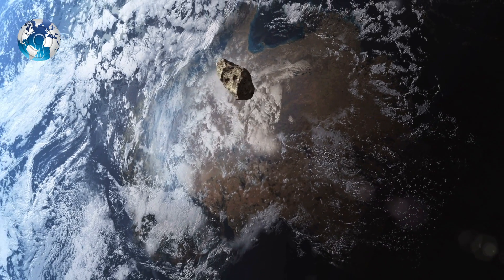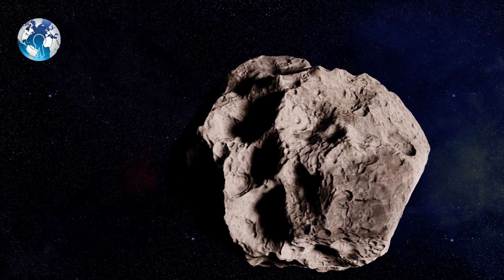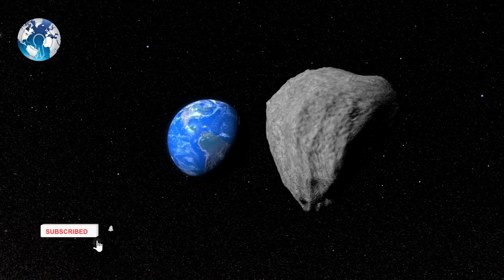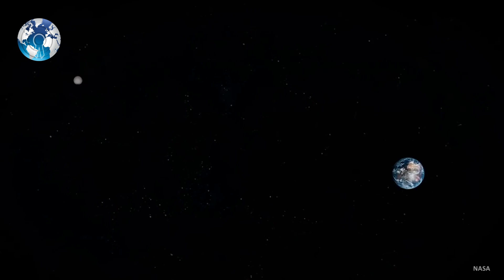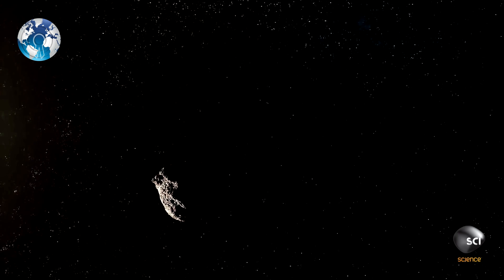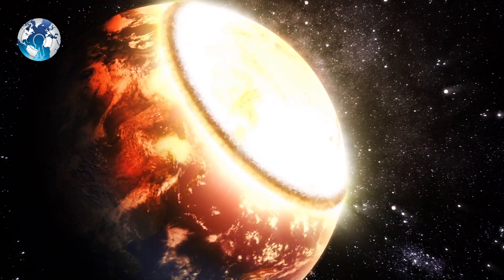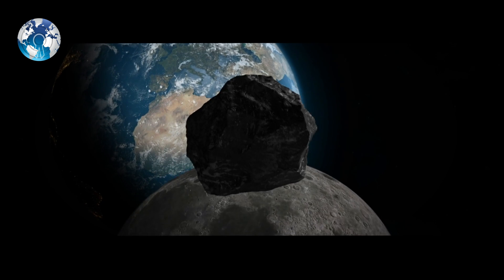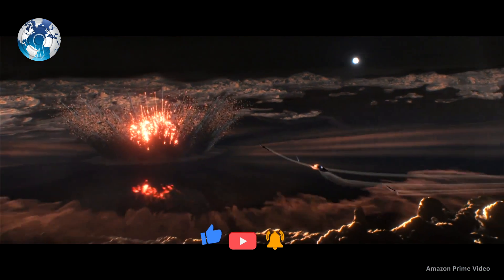Hazardous Asteroid went Undetected this week towards Earth 2021 SG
Hazardous Asteroid went Undetected this week towards Earth 2021 SG. A Hazardous asteroid the size of a Boeing 747 cruised by earth this week, while scientists remained completely unaware of it. Hazardous Asteroid went Undetected this week towards Earth 2021 SG asteroid 2021 asteroid hitting earth caught on camera asteroid 2021 SG. 2021 SG NASA nasa asteroid asteroid went undetected asteroid threats to earth asteroid hit earth asteroid impact impact earth. Space science space news science news Hazardous Asteroid asteroid bennu bennu fall equinox asteroid news sun solar system. Moon asteroid impact earth asteroid hits earth asteroid warning asteroid asteroid redirection project osrisrex dawn mission asteroid belt 2021 NY1 what is an asteroid? what are near-earth asteroids? asteroid pysche.

NASA has called the giant asteroid 2021 SG and confirmed it had the wingspan of a 747, the height of the Cinderella Castle at Disney World, and was around half the size of the Great Pyramid of Giza.

It flew past the Earth on September 16 and was captured on camera by civilians.
It was also spotted by an asteroid tracker EarthSky, but scientists only became aware of the phenomenon the next day Fall Equinox 2021.

According to reports, it’s understandable that scientists had no warning as this asteroid came from a blind spot - the direction of the Sun.

According to EarthSky, the asteroid passed by at a very close distance towards Earth. Recorded as around half the distance between the Earth and the Moon.

It was closest to the planet at around 9:28 p.m. Irish time, passing by Greenland and Canada.

According to scientists, this was considered a very close call, as most asteroids of this size pass by earth much farther away.

Taking into consideration its large size and speed, which is 85,748 km/h that's around 23.8 km. per second. The asteroid could have caused havoc if it made contact with our planet.

One of the reasons why it is hard to achieve the goal of finding 100% of all Near-Earth objects (NEO) is because some have orbits that help hide them from Earth-based observers.

However, the discovery of 2021 SG now shows the risk of unexpected asteroids coming closer to the Sun and this will remain a possible threat.

So what do you think? Does this means, Some hazardous asteroid can still escape from the earth observatory and Knock the Earth out?

WC Daily

Track: Teaser orchestral 5 120 bpm, On The Edge Of The Abyss